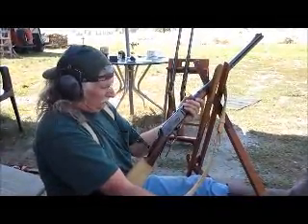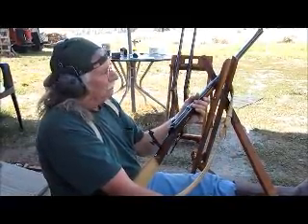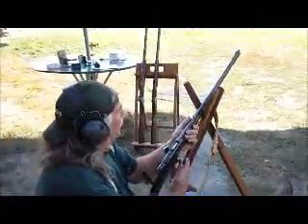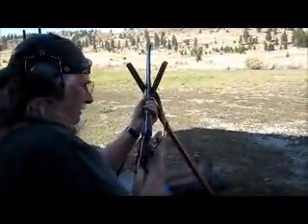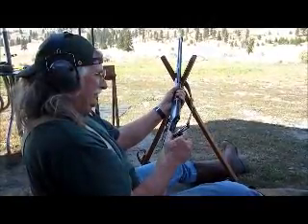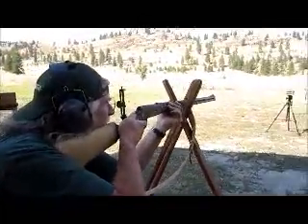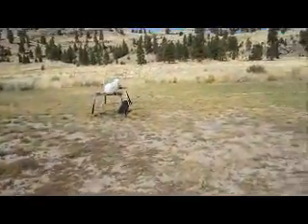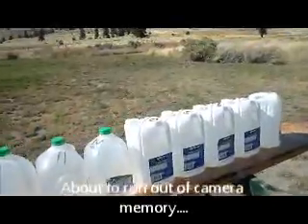30-30 Winchester vs Milk Jugs